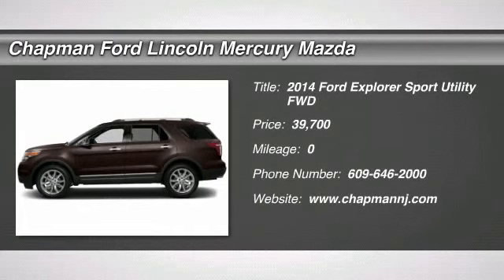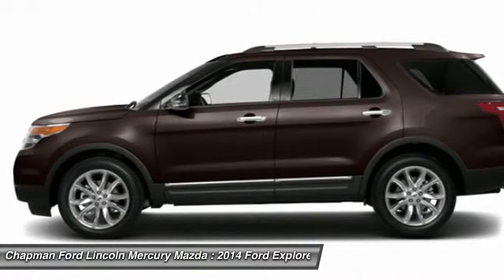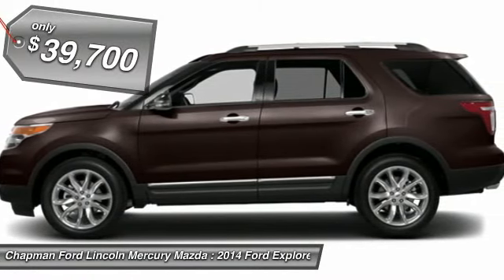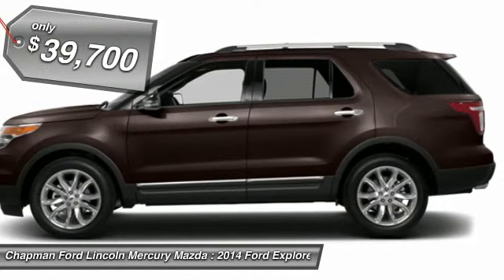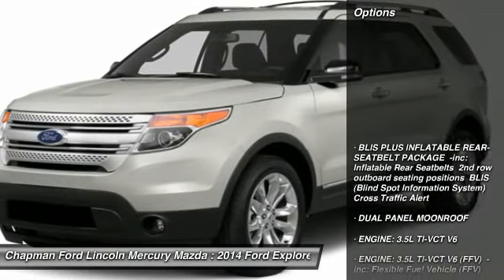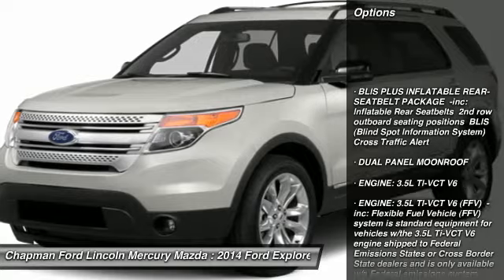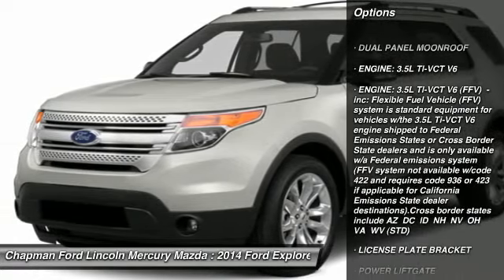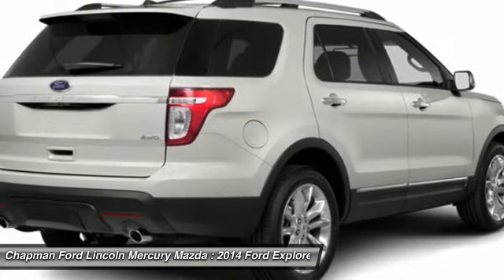2014 FORD EXPLORER Egg Harbor, NJ X14125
2014 FORD EXPLORER Egg Harbor, NJ
Stock# X14125